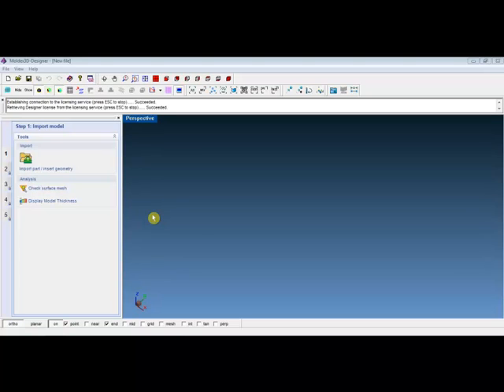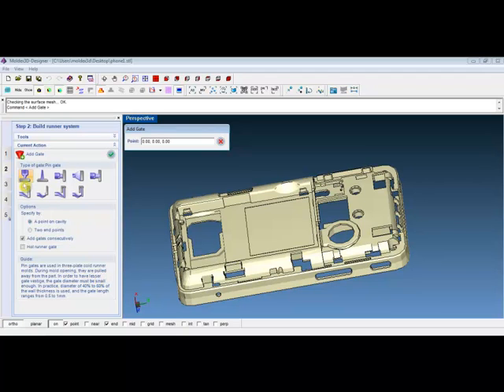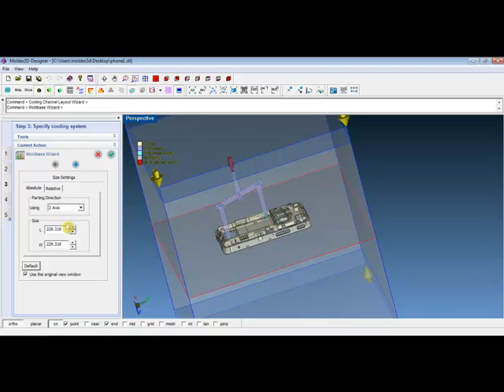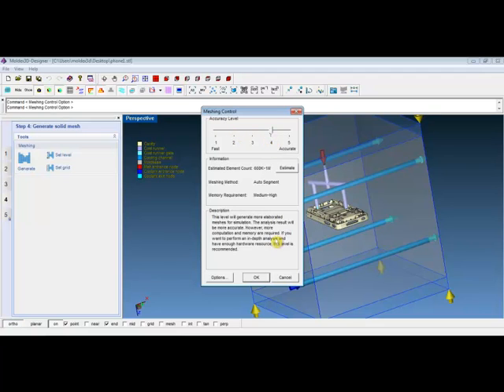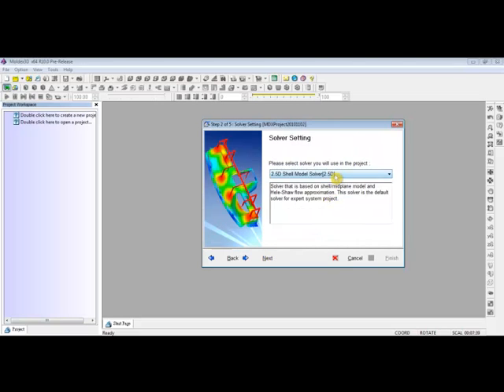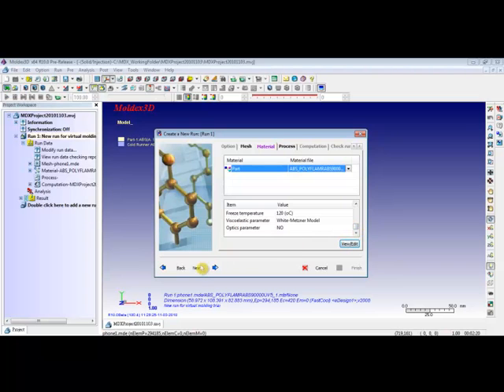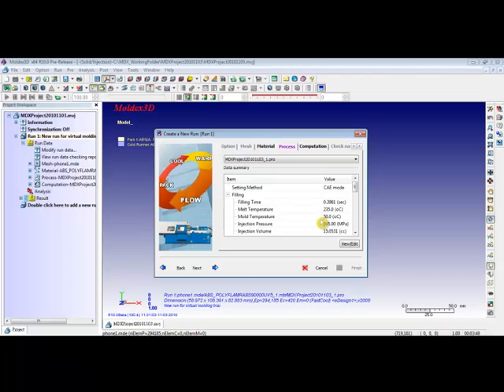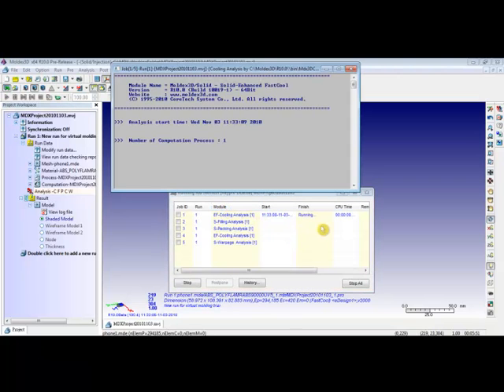Moldex3D Designer introduzione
Moldex3D è leader fra i prodotti CAE per l’industria degli stampi a iniezione plastica. Con la sua tecnologia best-in class, Moldex3D vi aiuta a simulare la più ampia gamma di processi per gli stampi ad iniezione, ad ottimizzare il design di prodottoe la sua realizzabilità, a ridurre il time-to-market, massimizzando il ritorno d’investimento (ROI) per prodotto